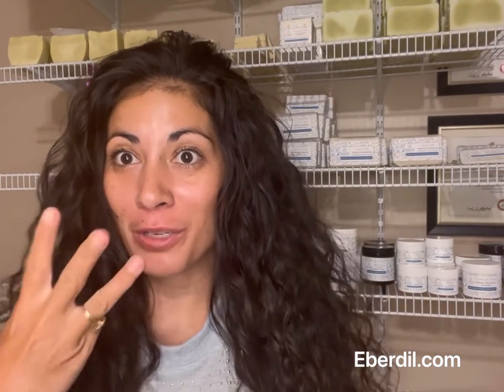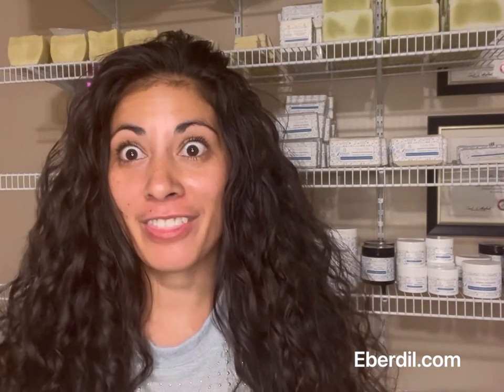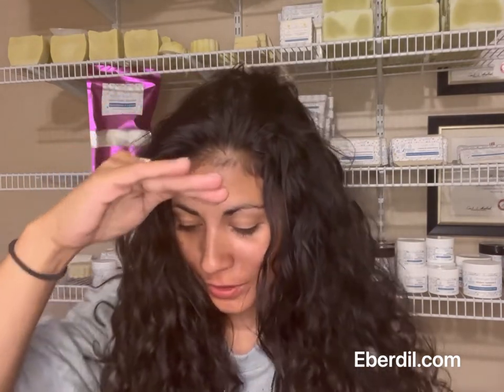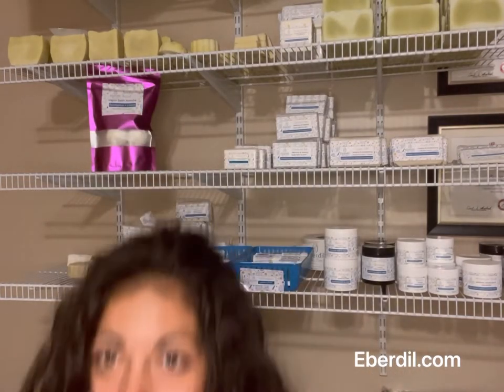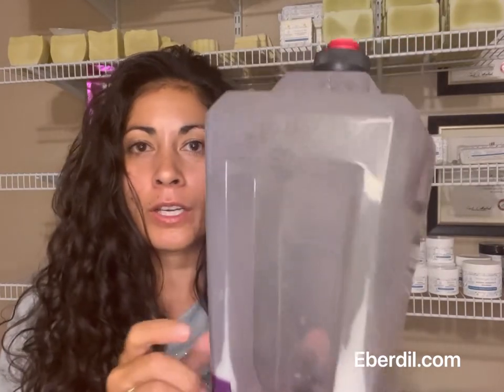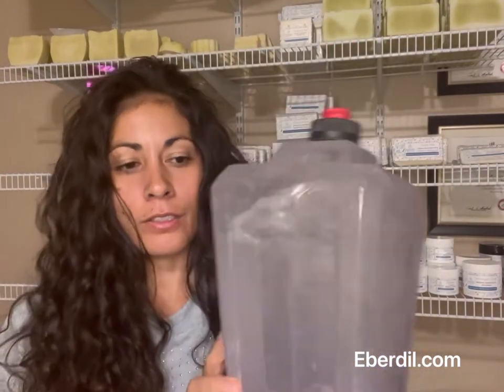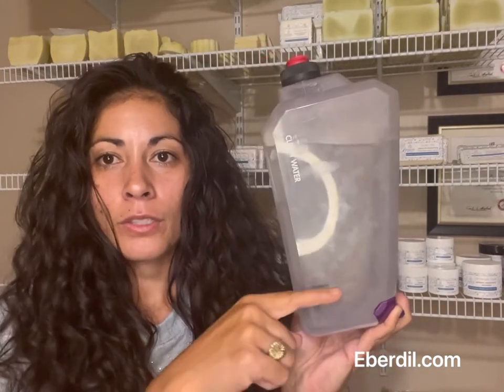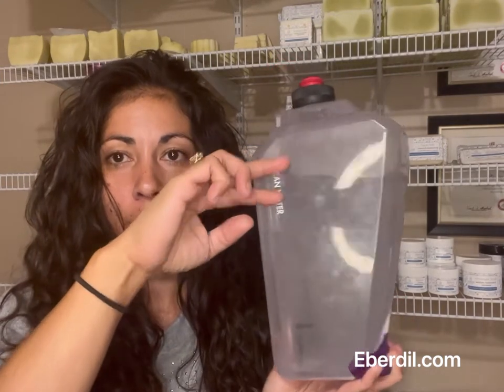How to make a carpet cleaning agent?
Did you know that more than 90% of Bacteria, including E. Coli, are found on shoes that are transferred to tile or carpet?   According to a study done at the University of Arizona in 2016, the average shoe sole is covered with 421,000 bacteria.

I have used baking soda and vinegar to clean my carpets for over a year.   With that, I haven’t seen many bugs in my home.
All that’s needed is three simple ingredients to make this carpet cleaning agent: warm water, baking soda, and vinegar.

Benefits of Vinegar
Vinegar is affordable and a natural disinfectant.  It is very convenient to use with powerful antimicrobial properties.  It can also help remove and prevent mold, according to Dr. Axe.
Benefits of Baking Soda

Baking Soda is affordable, a natural deodorizer, soother, and cleanser with Anti-Fungal and Antibacterial properties.

baking soda